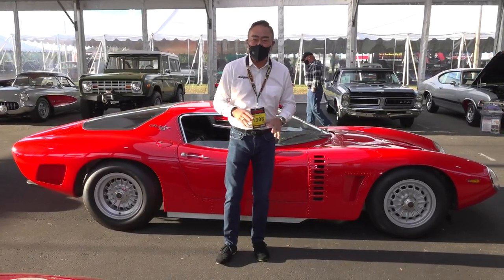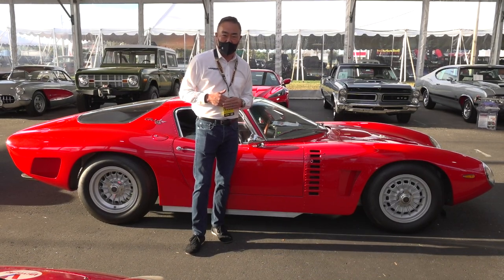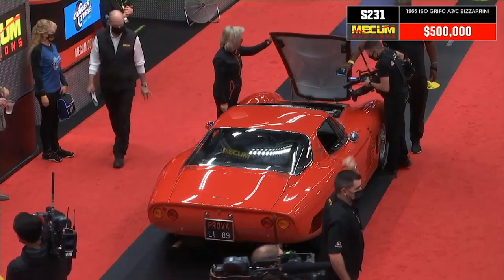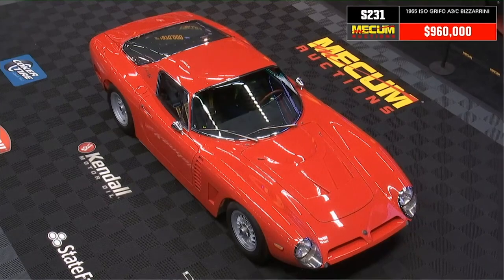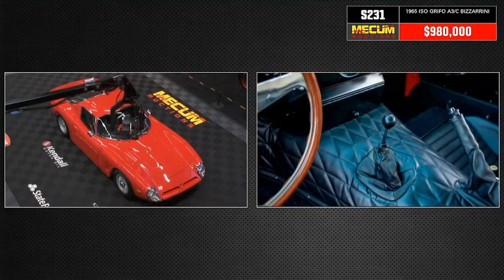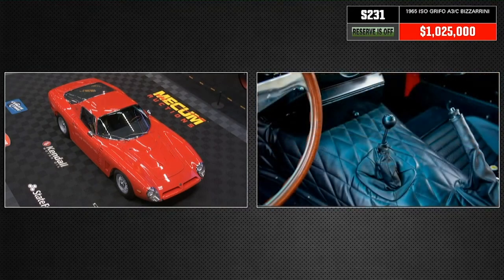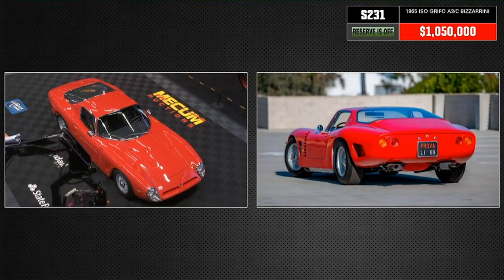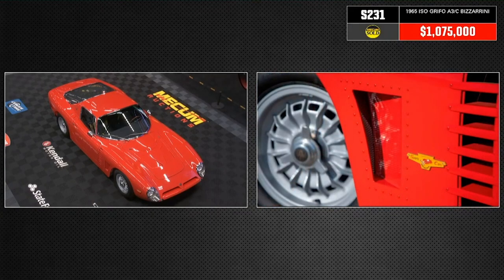1965 Iso Grifo A3C Bizzarrini - MILLION Dollar Super Car!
This 1965 Iso Grifo Bizzarrini is the million dollar sports car you've never heard of. Well, maybe you've heard of it, but when's the last time you saw one in person? I loved getting up close and personal with this car, as it's one of only 20 built with the aluminum body. The crazy thing is that the body is riveted to the inner structure and the rivets are exposed...so you have this beautiful sports car with hundreds of rivets all over the body. It's a really raw look, but the beautiful paint creates a fun mix of textures.

Sports cars and super cars of the '60s used all sorts of exotic engine combinations, but this one goes straight for the jugular with a rowdy 327 cubic inch small block Chevrolet V8 engine. While some might consider that a brutally simple engine, the 327 offered great torque and rpm capabilities. Check out this awesome Bizzarrini that was up for auction at the Mecum Auctions Kissimmee, Florida auction. I really wanted to take this thing home, but it hammered at just north of a million bucks...not quite in my comfort zone.